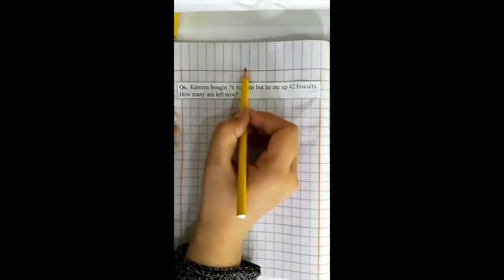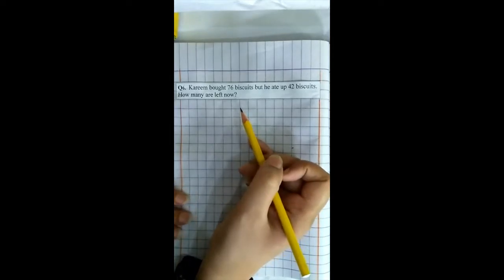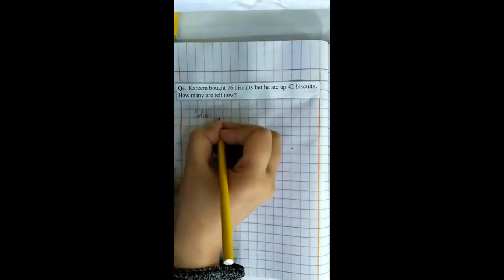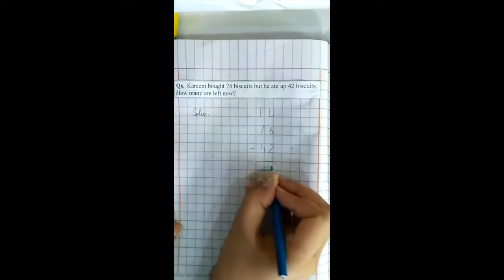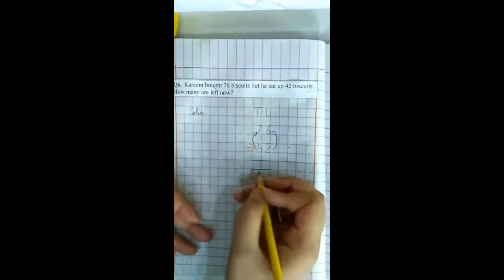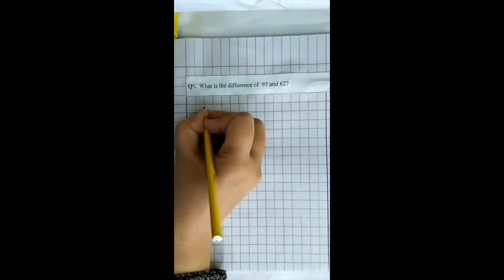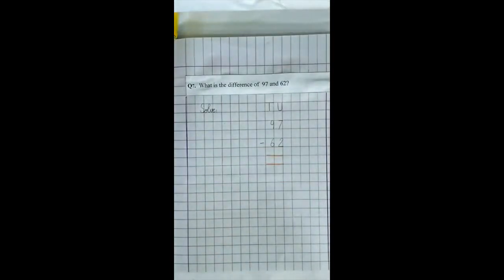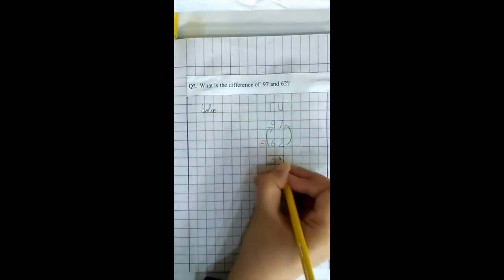Maths Class One Lec 14